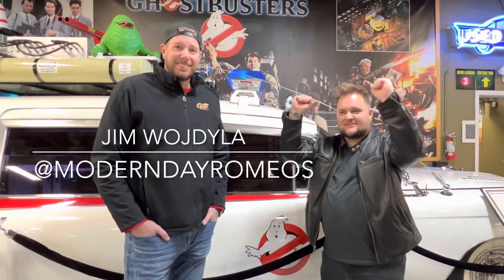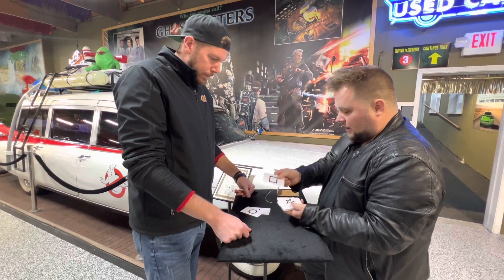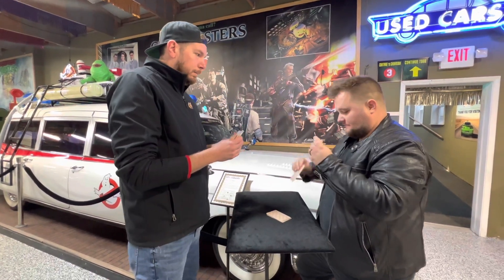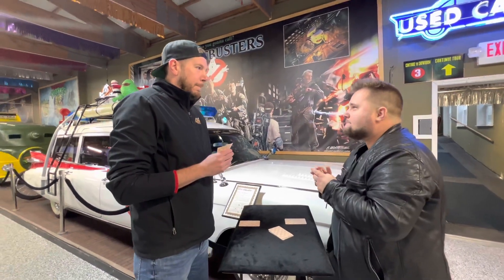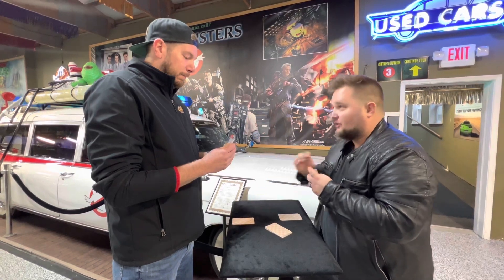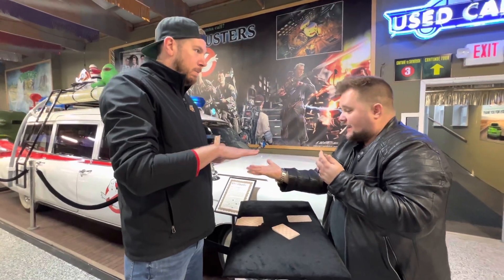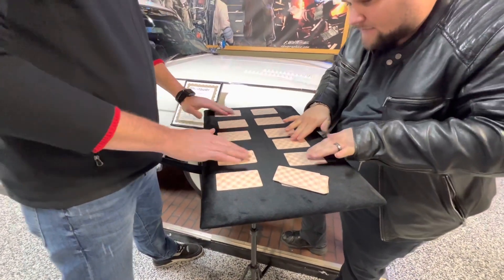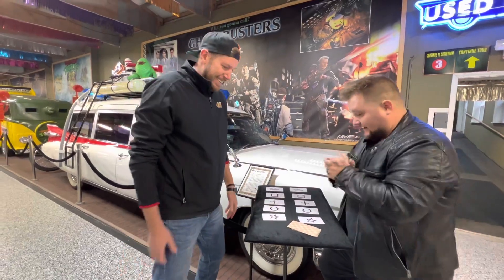REAL Paranormal Experiment from Ghostbusters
Featuring Jim Wojdyla

And visit the Ecto-1 and hundreds of other famous cars